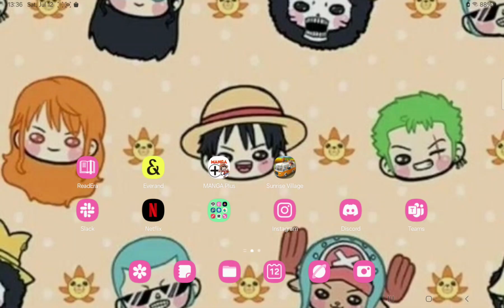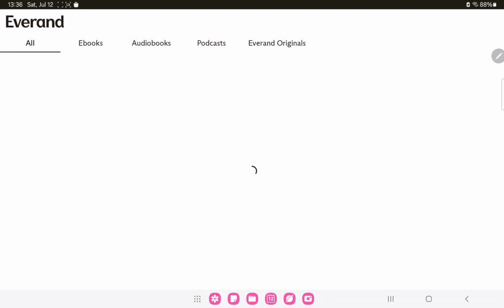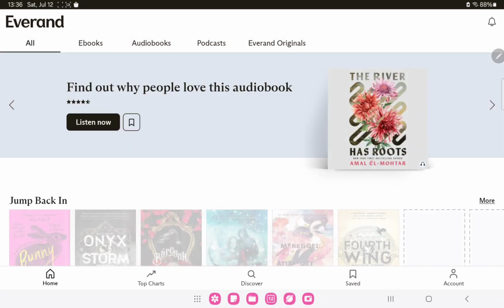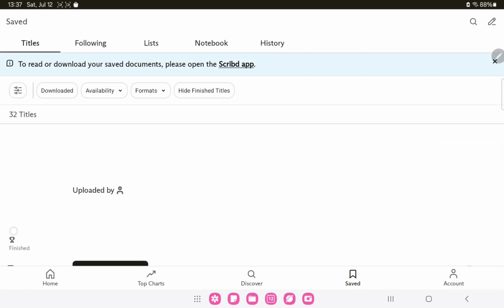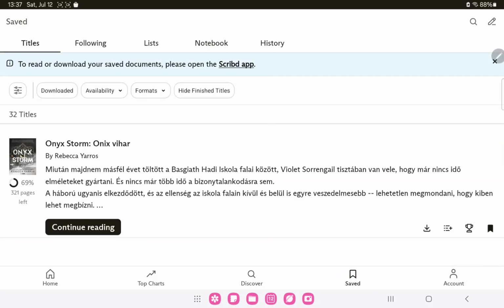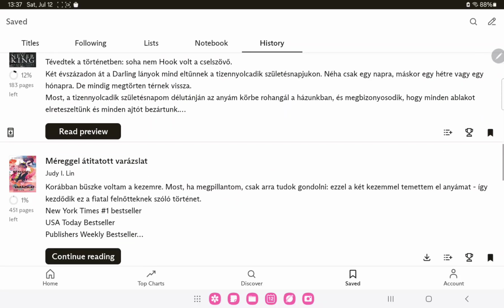How to check reading history on Everand?